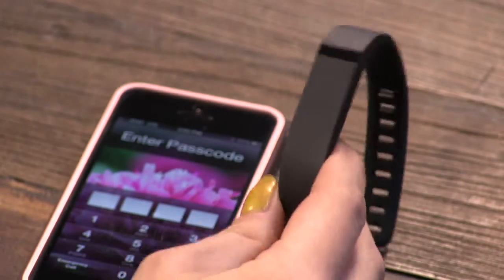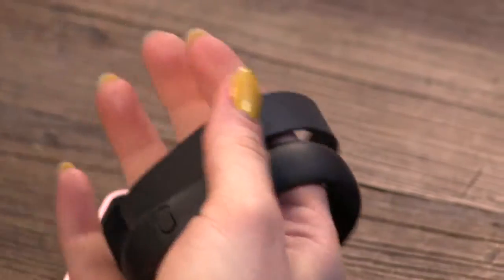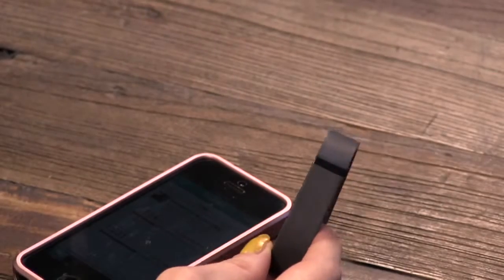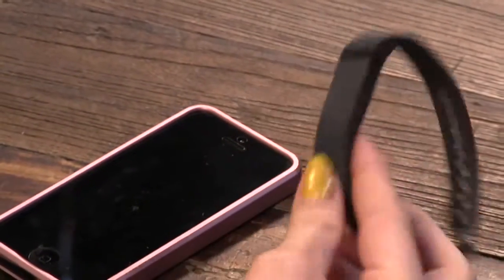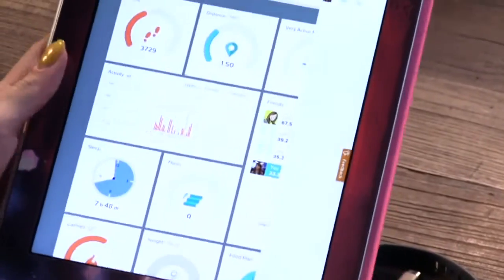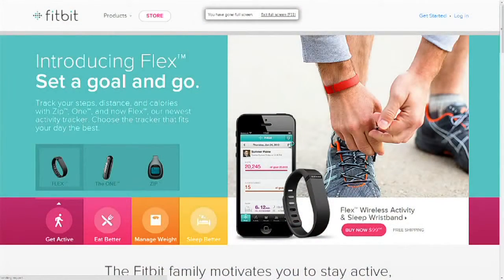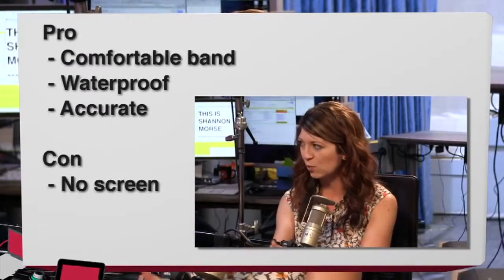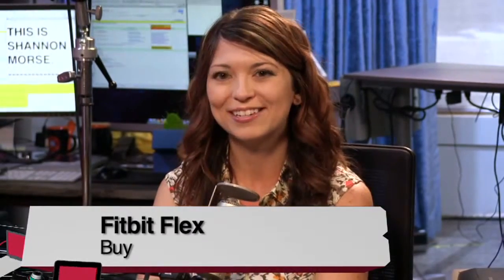Fitbit Flex Reviews